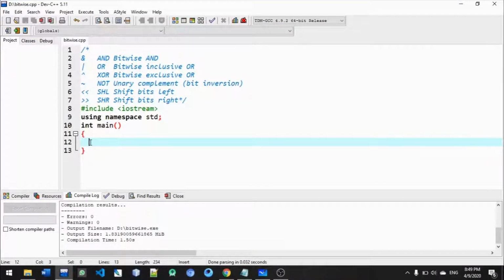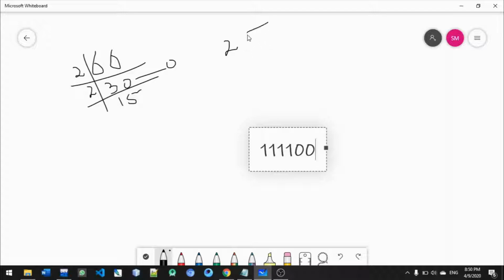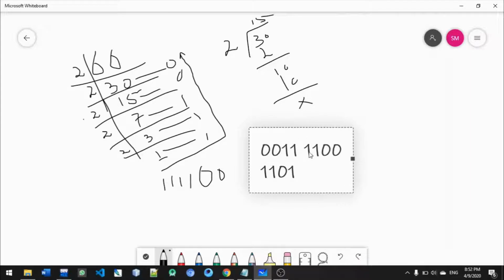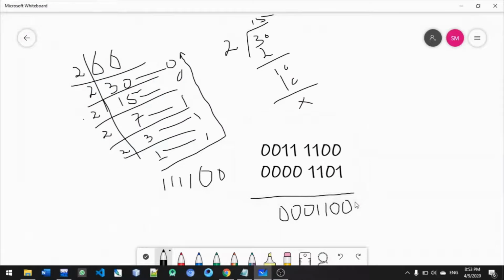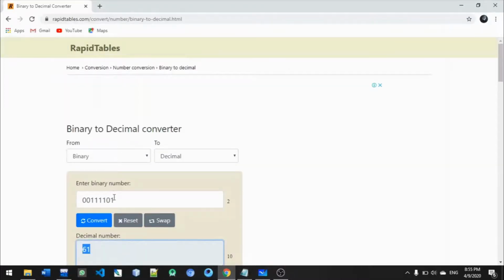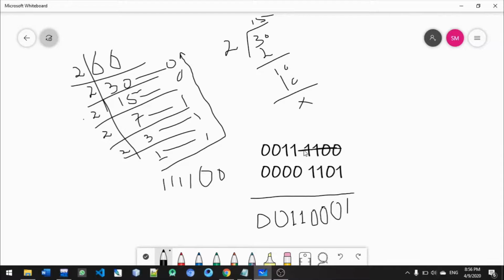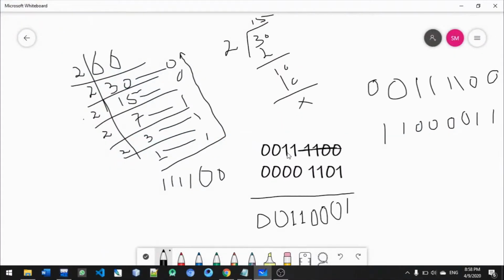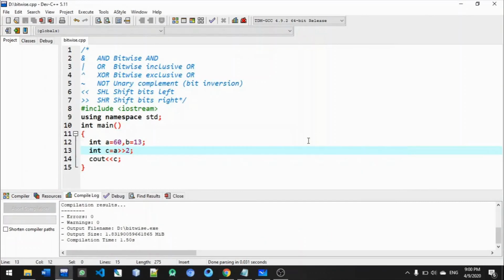lecture no 8(Bitwise Operator)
Bitwise Operator
This video about Bitwise Operator
It is one of the important operator in c++.
& AND Bitwise AND
| OR              Bitwise inclusive OR
^ XOR      Bitwise exclusive OR
~ NOT      Unary complement (bit inversion)
 SHL         Shift bits left
 SHR Shift bits right